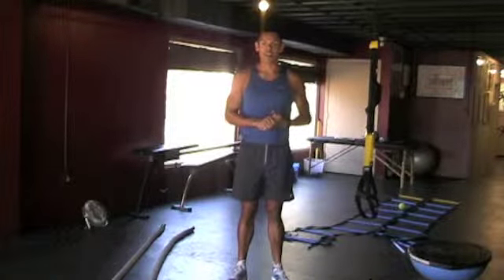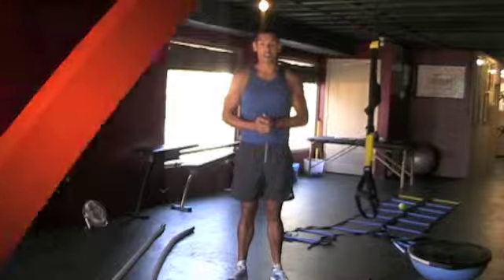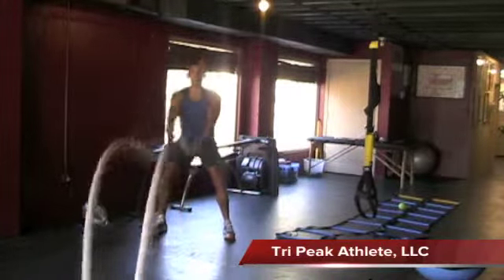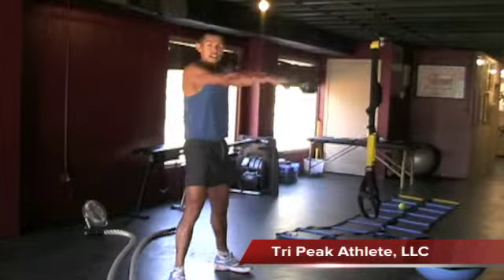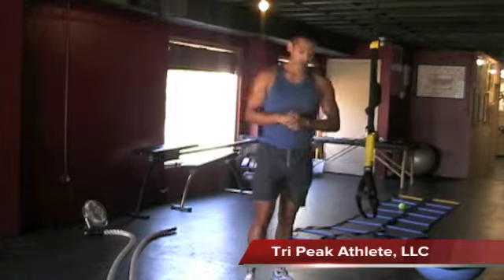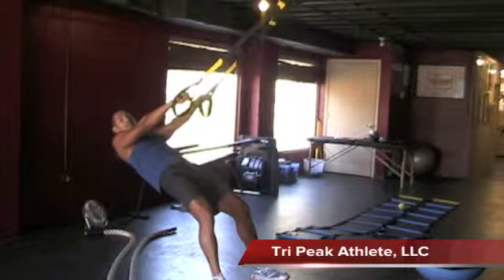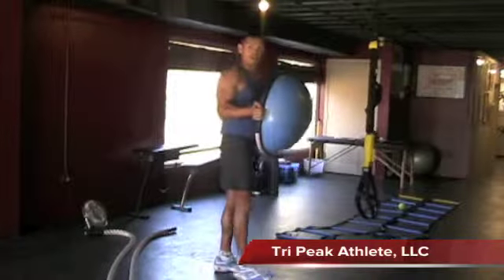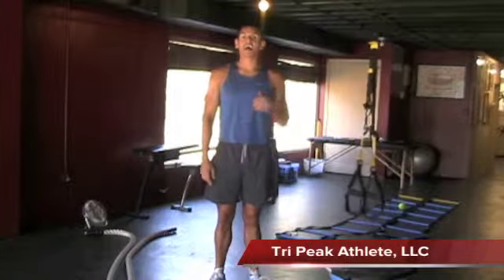Core 7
Tri Peak Athlete, LLC
Coach Hector L Torres

Warm up:
10 min at long run pace
4 x 30 sec accelerators with 30 sec ri
2 min walk

Main St: 3 x of each exercise
Ropes: Ripples /Doubles / Side Oblique (1st set: 30 sec, 2rd nd set: 1 min
Kettle Bell: Front (20 Rep and Left and Right side oblque (10 each)
Deltoids: Front and 45 degree angle
TRX: Full body Rows and lateral rows
20 pushups on the bosu
TRX: singl arm rows

Note: keep your abdominals tight at all time.